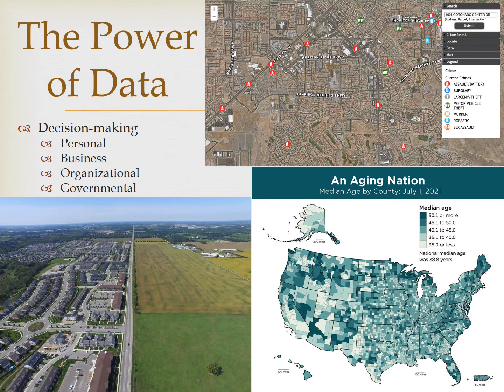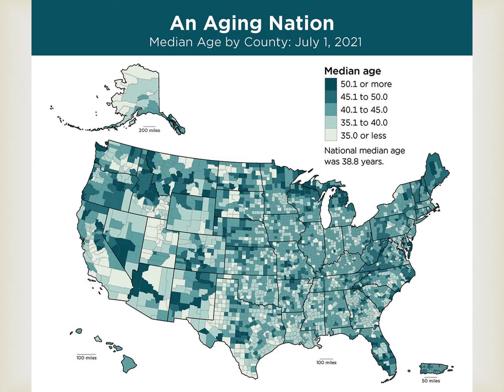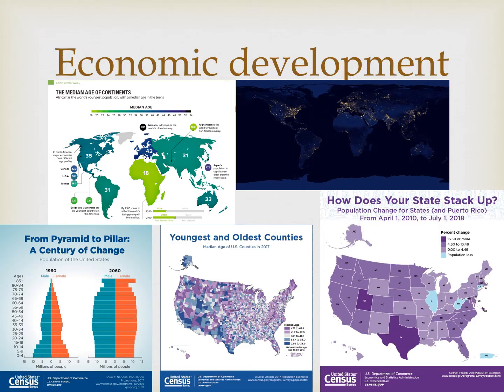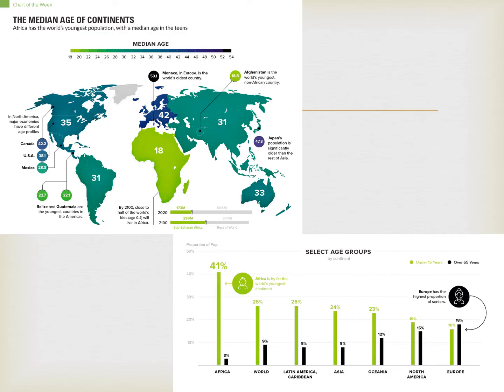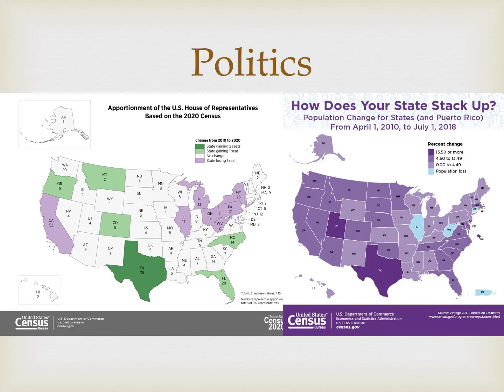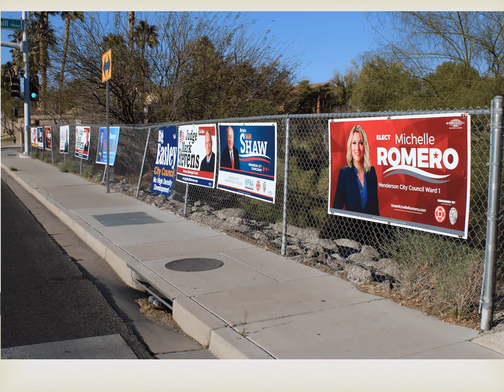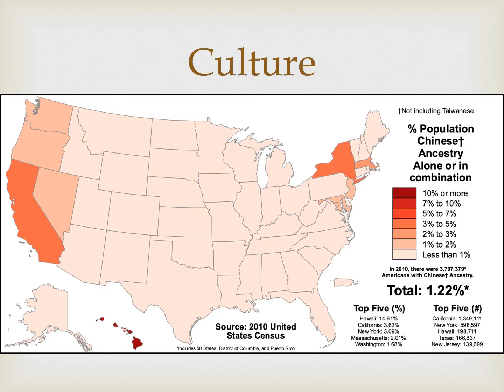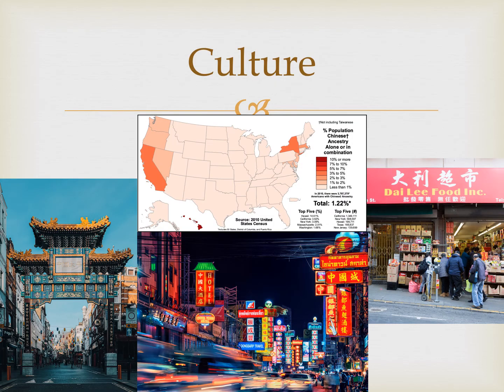Power of Data